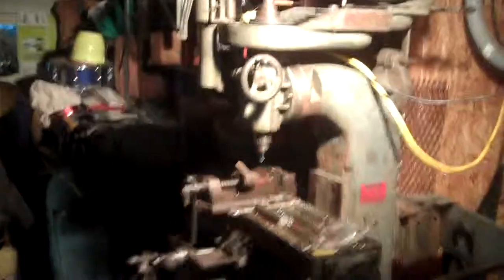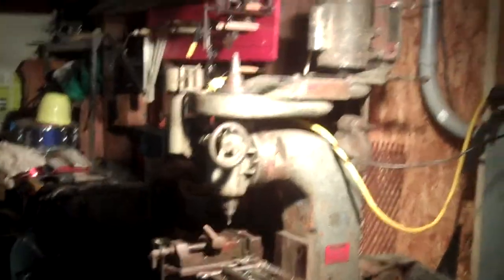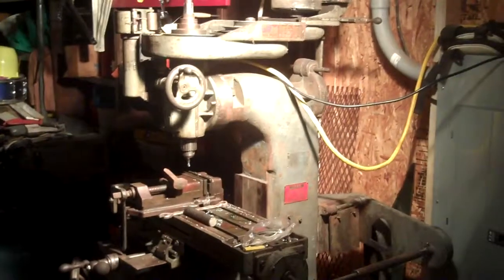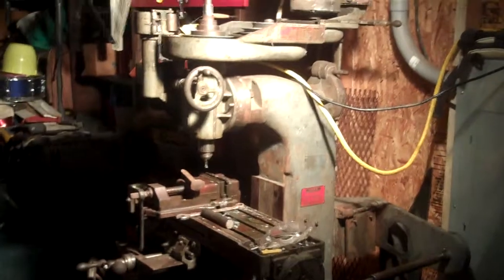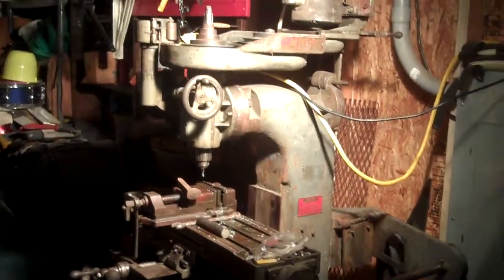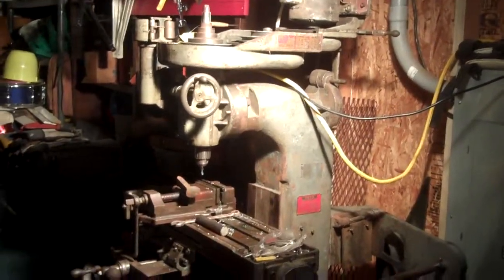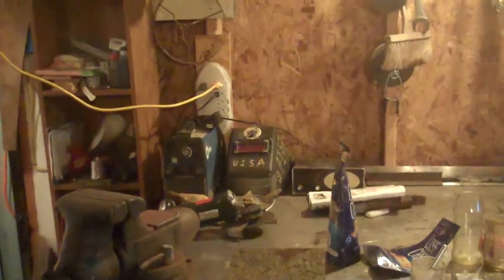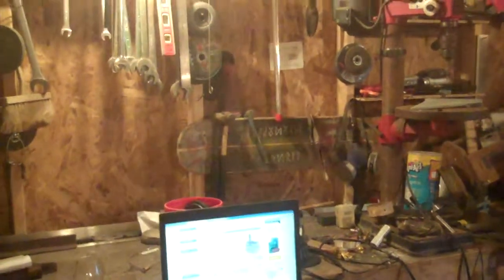the new mill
my buddy gave me a vertical mill in pieces down to the bolts. it took me 5 hours to figure out all the parts between the head and beds. made a custom motor mount, split shims and a custom key for the way to retrofit single phase motors in lieu of the original three phase motors